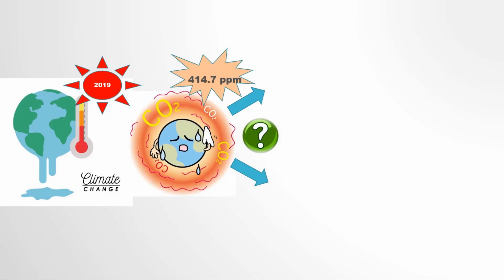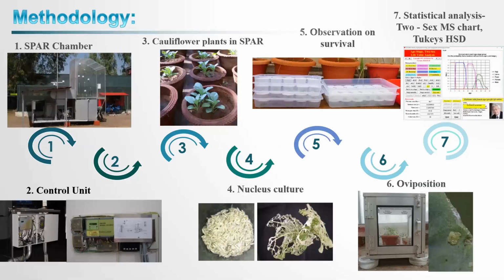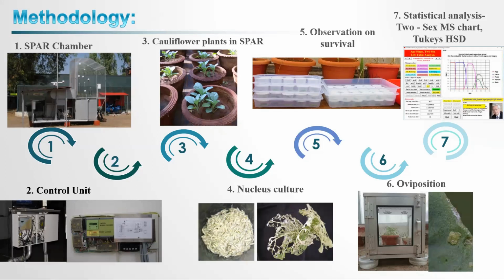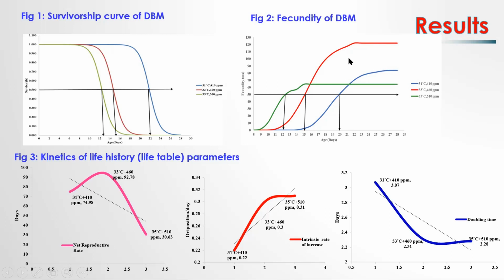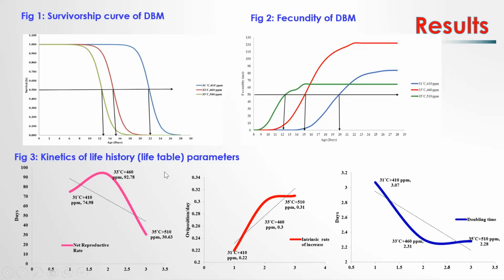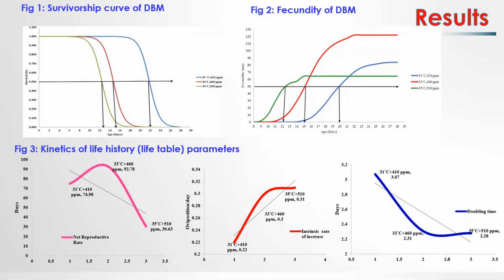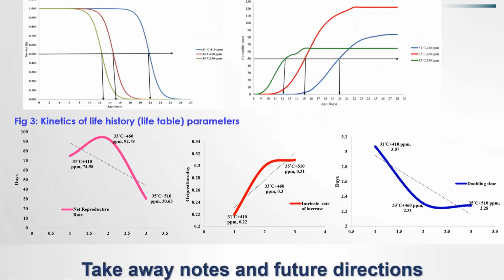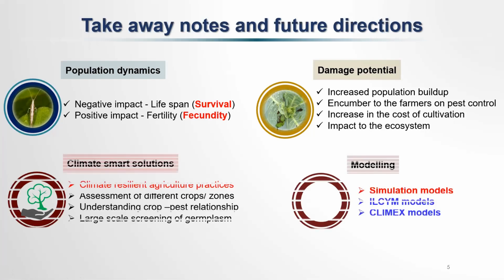Global Reach 2021: Haripriya K TNAU